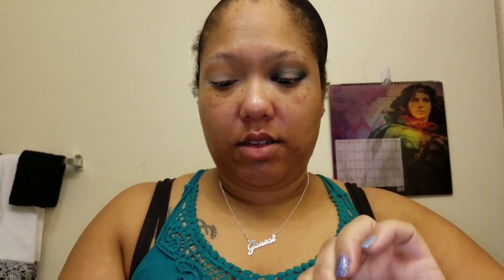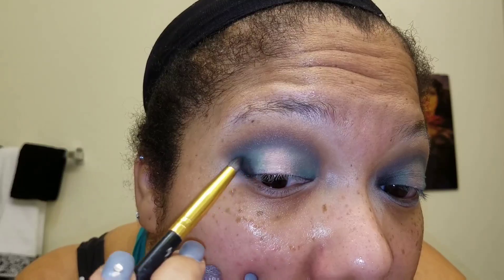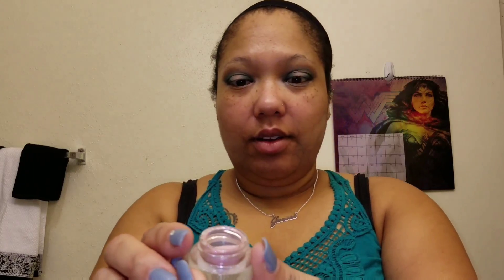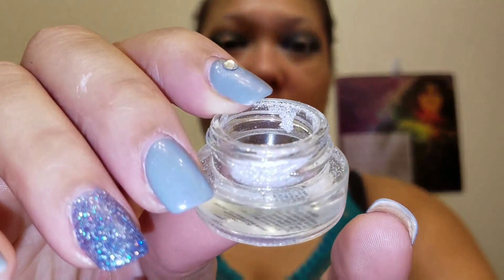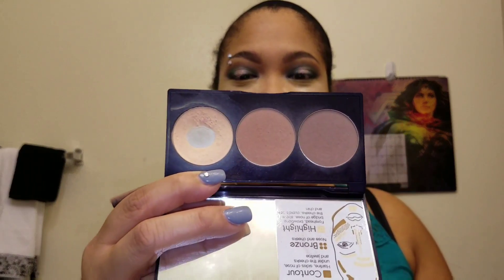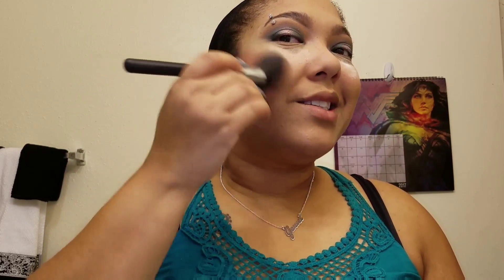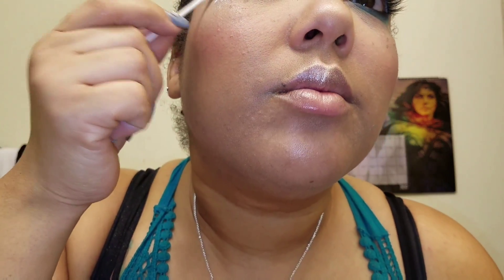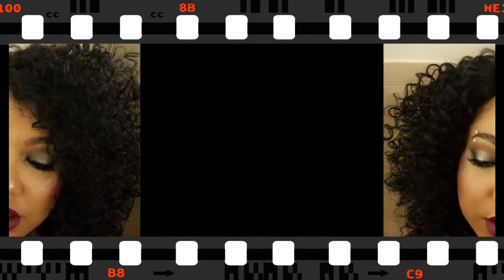GRWM: Birthday Edition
My long overdue tutorial of my birthday look.

I used motivescosmetics products
*Face - Custom Blend Foundation and Powder, Complexion Perfection Face Primer, Translucent Powder in Light, 3-in-1 Contour and Highlight kit, and Blush in Audacious
*Eyes - Heatwave, Temperature Rising, and Rapture eyeshadows, Gem Sparkles in Morganite and Zirconia, and Little Black Dress Gel Liner for eyebrows
*10 Years Younger Setting Spray

and earn cash back